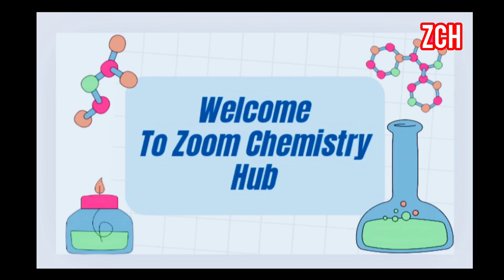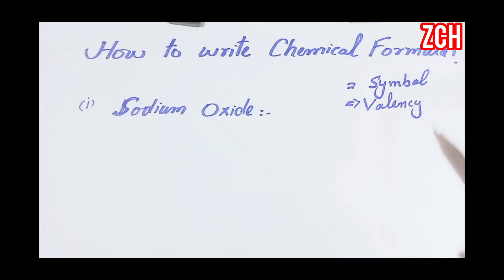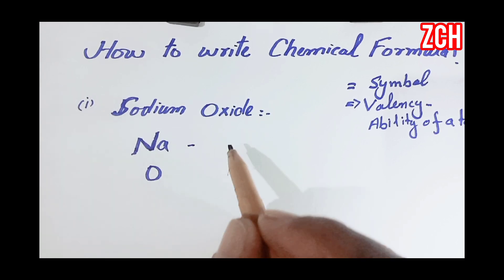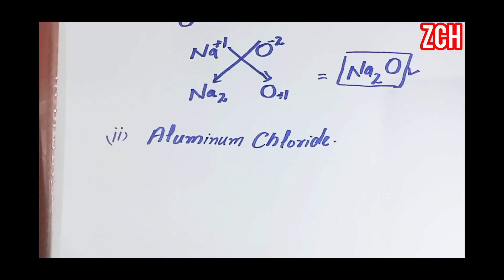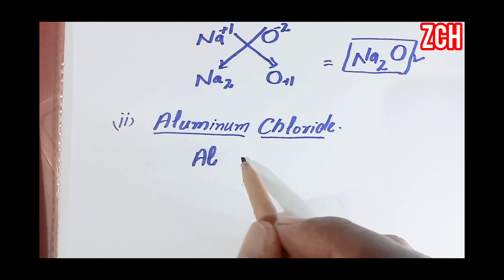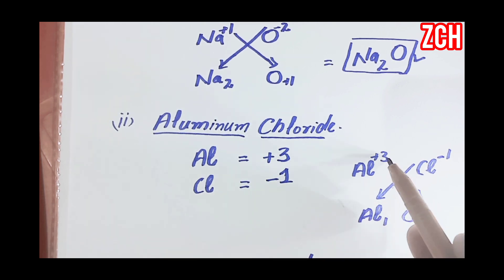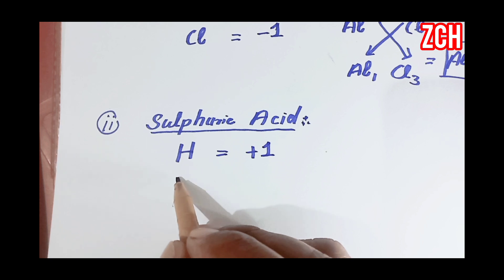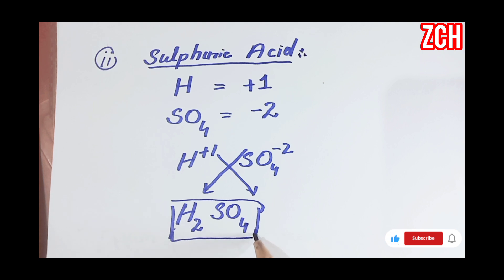Criss Cross Method for writing Chemical formula ll OLYMPAID CHEMISTRY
The  Criss-Cross method is an easy way to find the subscripts on elements when writing formulas for ionic  compounds based on their name.  There are a few things to watch out for, so be careful!

When we use the criss-cross method we first find the ionic charge on each element.  We can do that based on the group the element appears in on the Periodic Table.  This video can help if you’re having trouble finding ionic charge.

Hello, amazing learners! I’m Muhammad Naeem Shahzad, your guide to the fascinating world of molecules, reactions, and discoveries."
I’m thrilled to announce a brand-new series on this channel: ‘!’ Here, we’ll explore everything from explosive experiments to the science behind everyday phenomena."

Get ready for mind-blowing content, simplified concepts, and practical insights that will not only boost your knowledge but also make learning chemistry fun and exciting!"
Together, let’s uncover the magic of chemistry—one reaction at a time!"
Chemistry Chemistry Lesson
Chemistry Experiments#Organic Chemistry#Inorganic Chemistry
Physical Chemistry
Analytical Chemistry#Chemistry Basics#Periodic Table#Chemistry Tutorials
Chemical Reactions
Chemistry for Beginners
Science Experiments
Chemistry Education#Mole Concept#chemistry Lab
Chemistry Projects
Chemistry for Competitive Exams
Chemical Bonding
Chemistry Made Easy
Environmental Chemistry
Chemistry Tricks
High School Chemistry
Advanced Chemistry
Chemistry Concepts
Chemistry Revision Molar mass& Formula Mass calculation
zoom chemistry hub